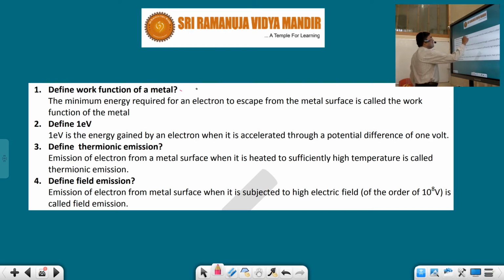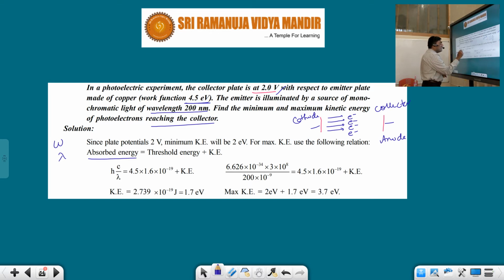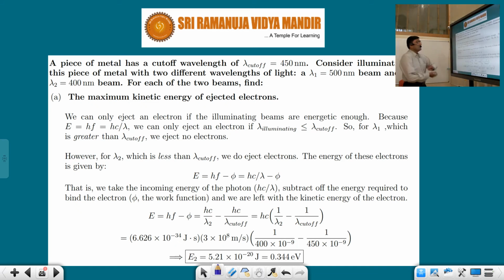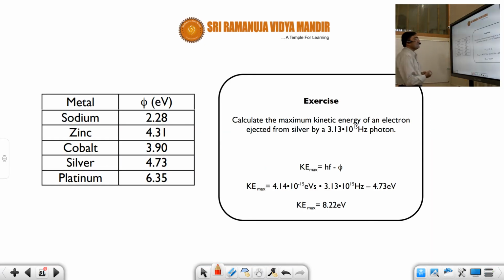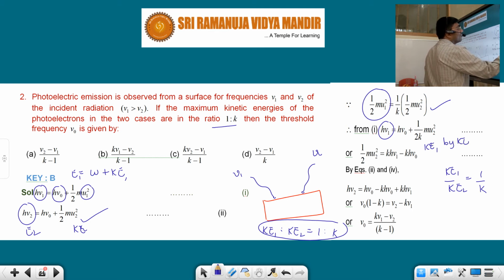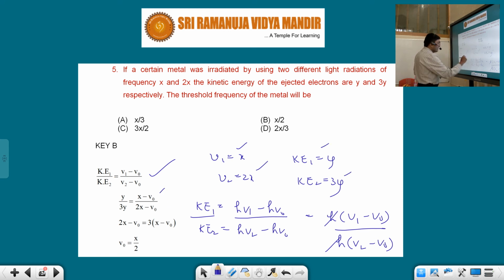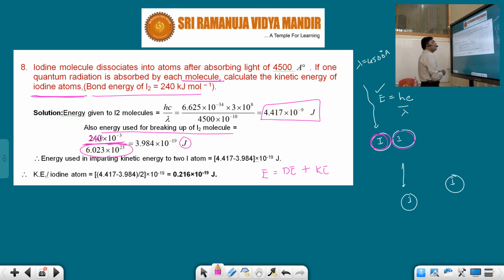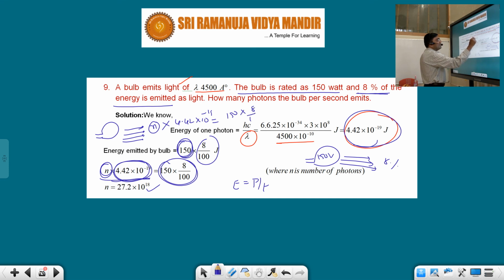ATOMIC STRUCTURE_ LEC _11